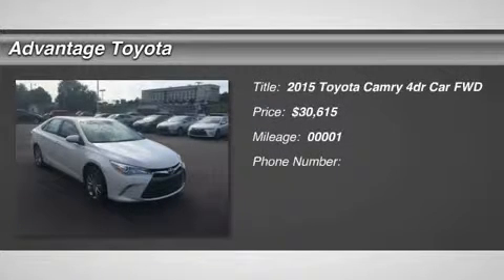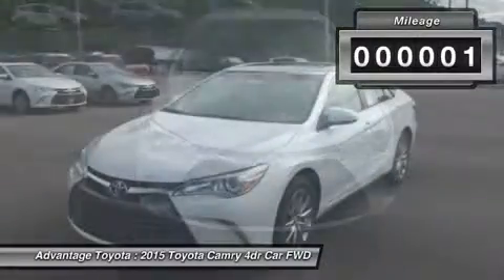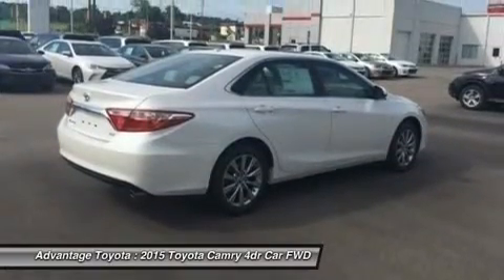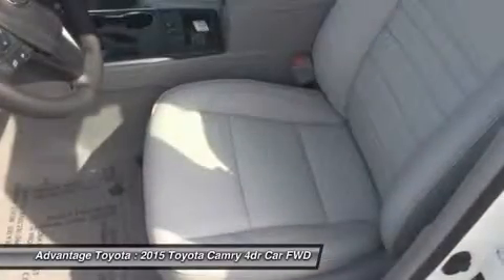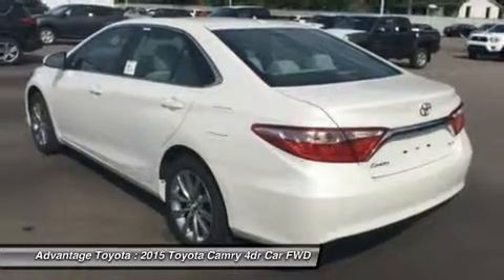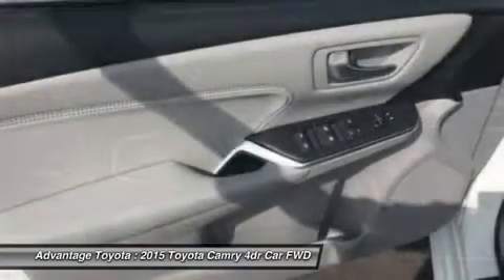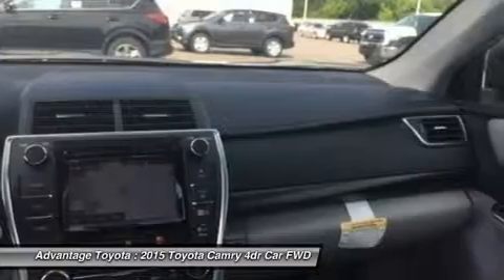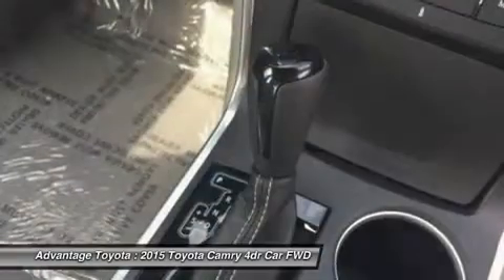2015 TOYOTA CAMRY BARBOURSVILLE, WV 15608